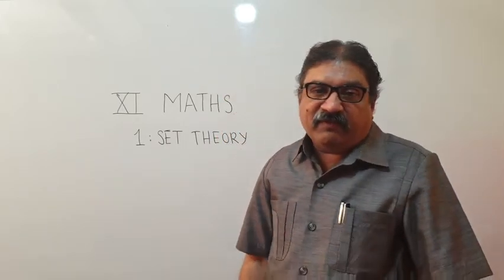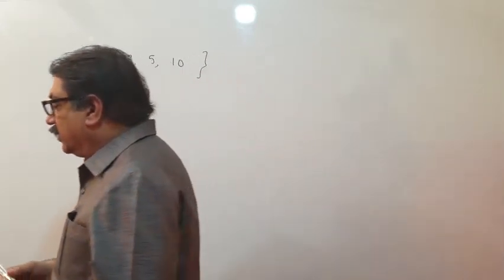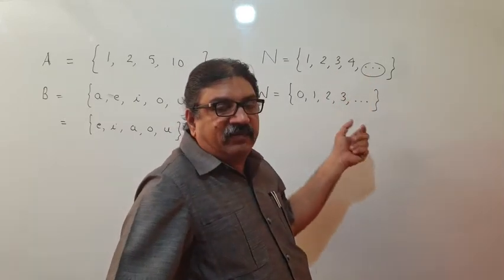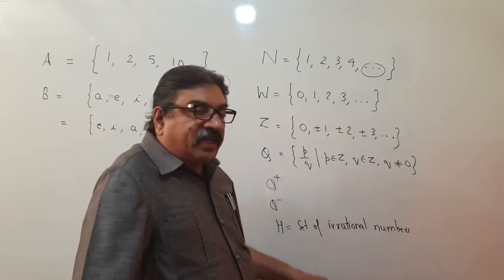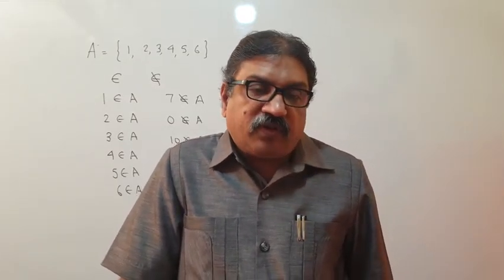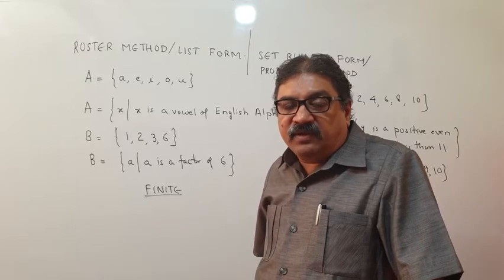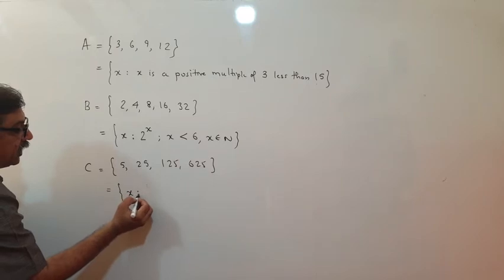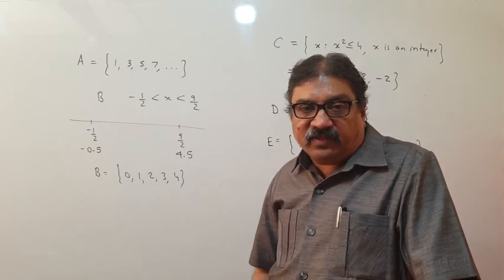VID 01 XI M CH 1 INTRO TO SET THEORY